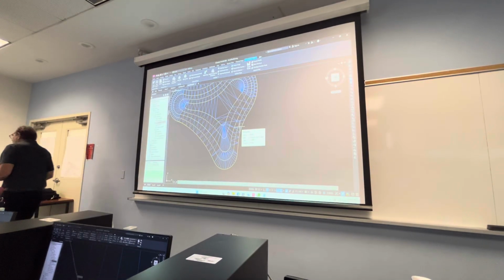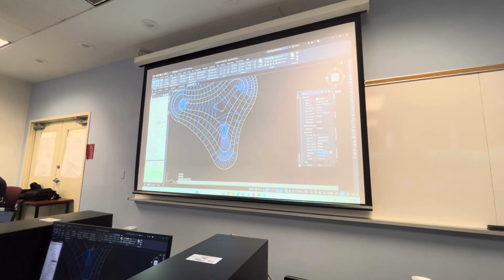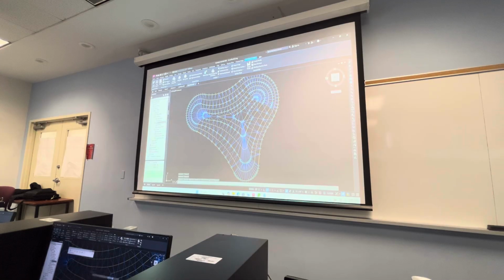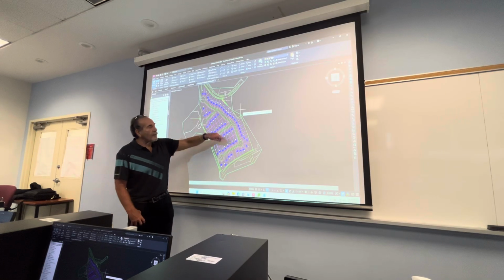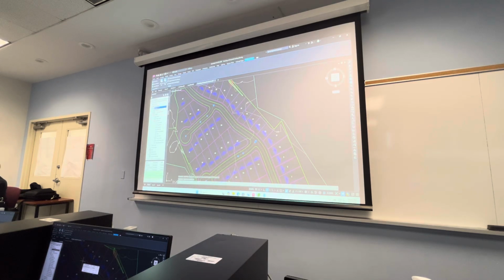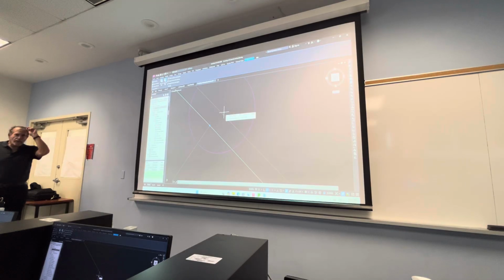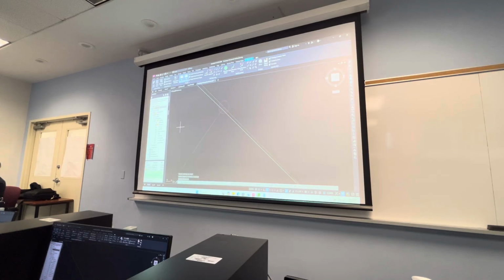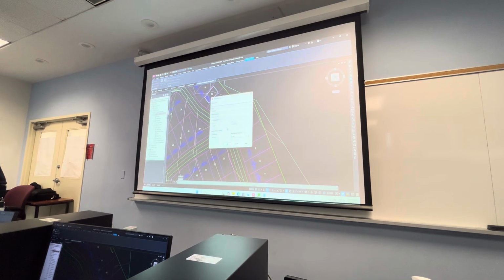September 4, 2025